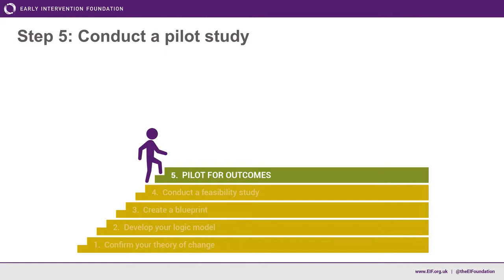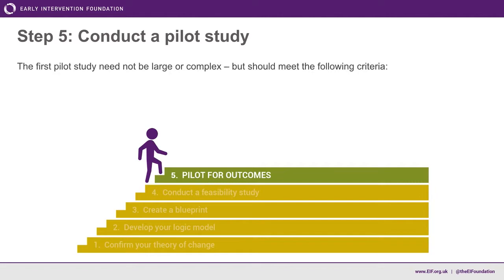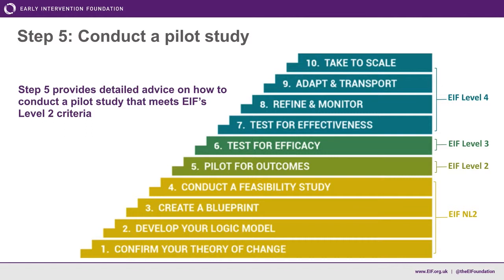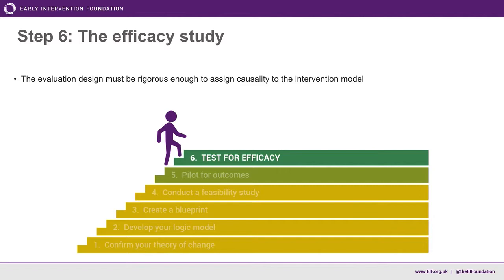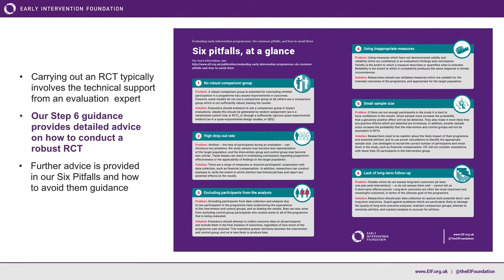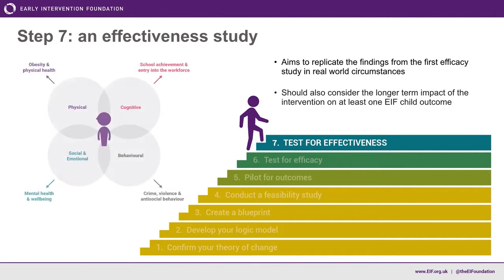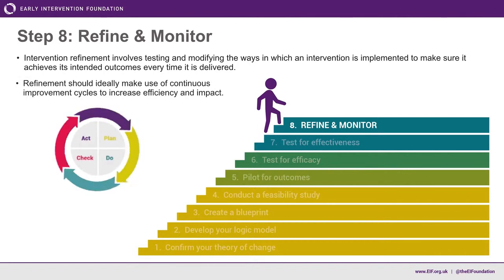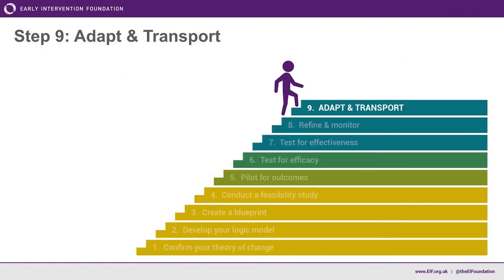10 steps to evaluation success - part 3 of 3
Kirsten Asmussen guides you through the 10 steps along the evaluation journey from a good idea into an intervention that ‘works’.